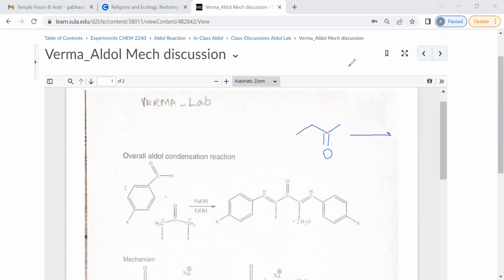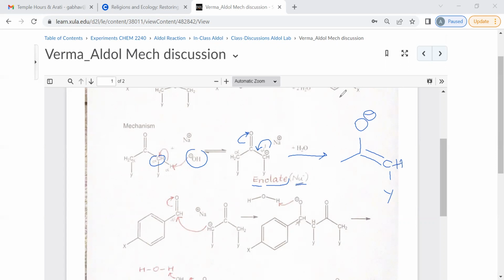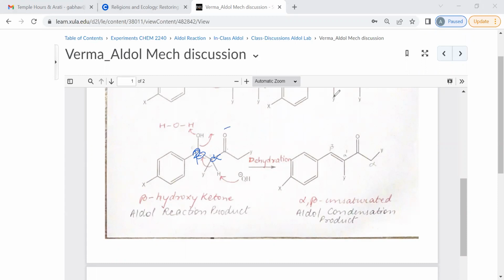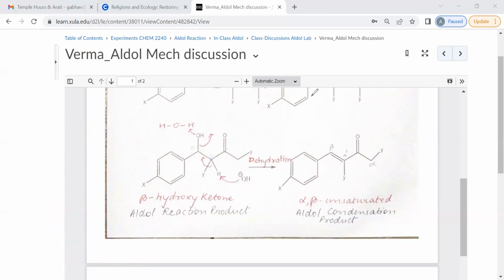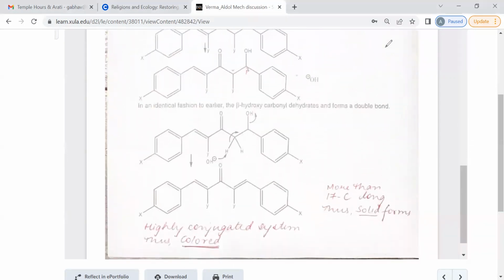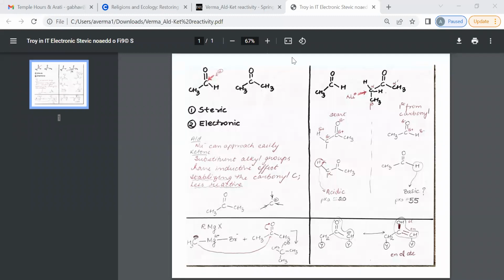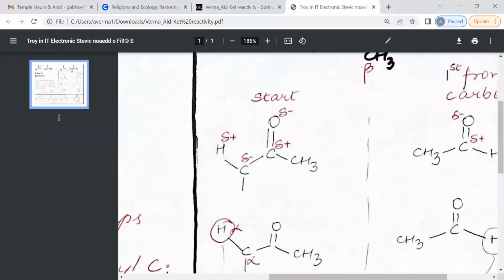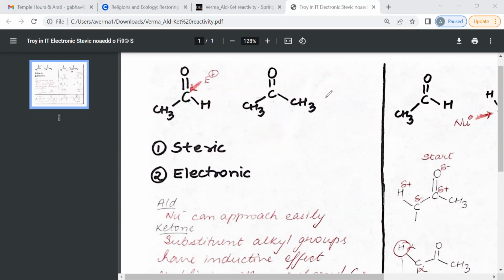Verma Aldol Discussion Aldol mechanism